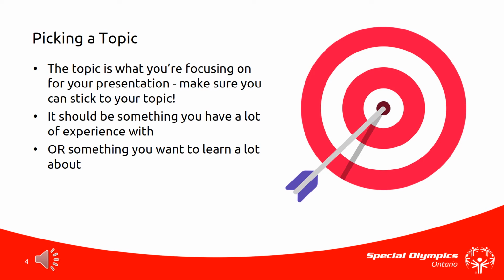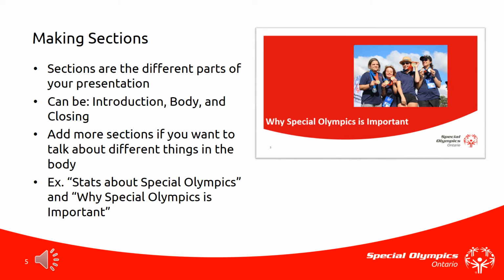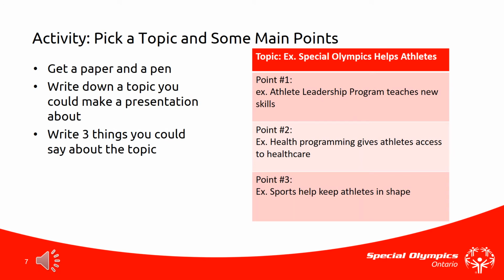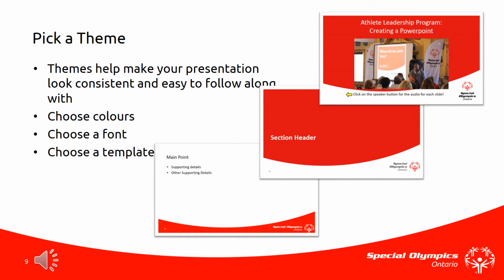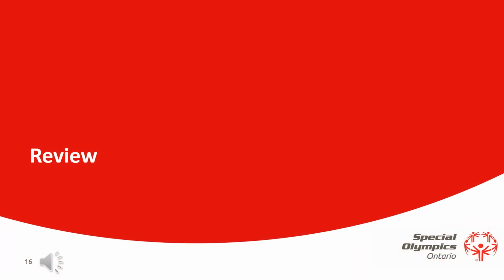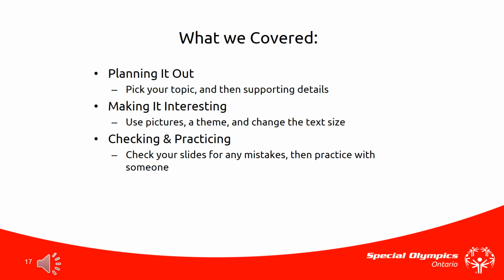ALPs How to Create a Powerpoint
How to Create a PowerPoint: This course teaches athletes how to create a PowerPoint, from the planning stages, topic development, important content, and editing.